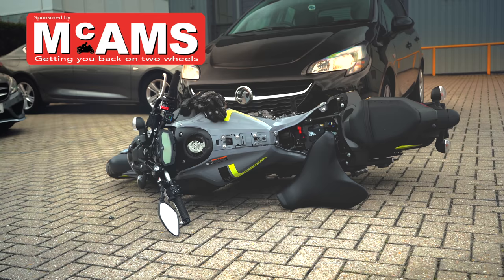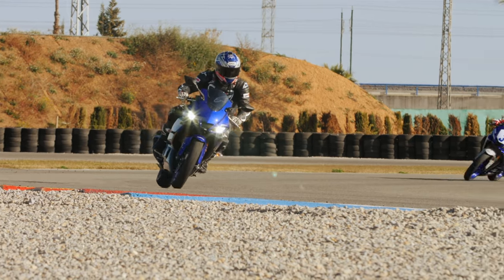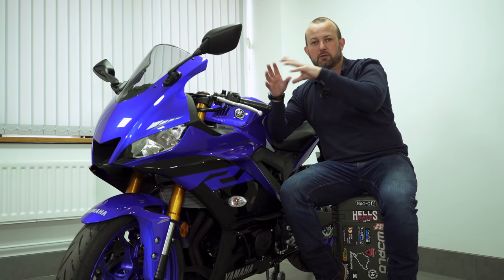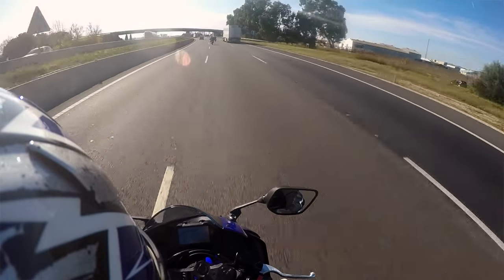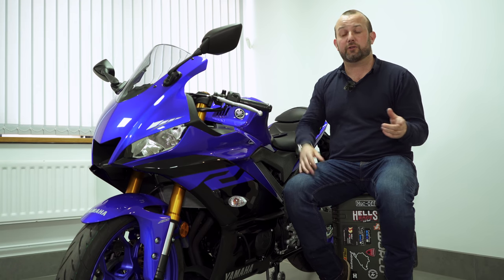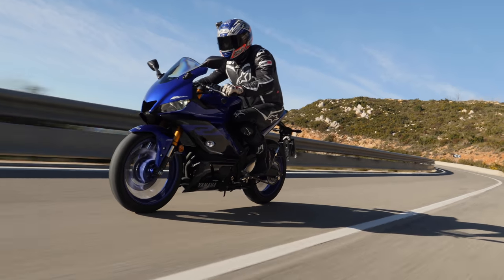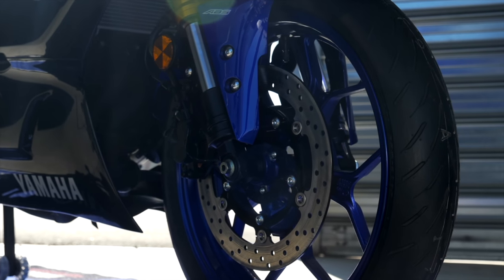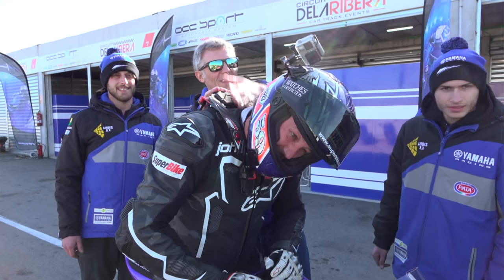2019 Yamaha R3 First Ride Review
Here's our fist look at the updated Yamaha R3.